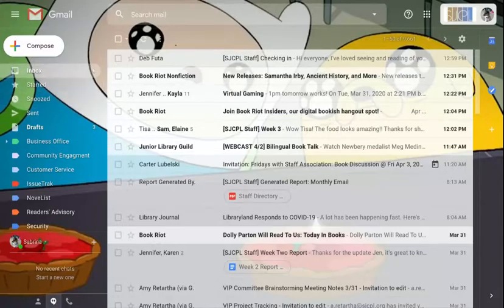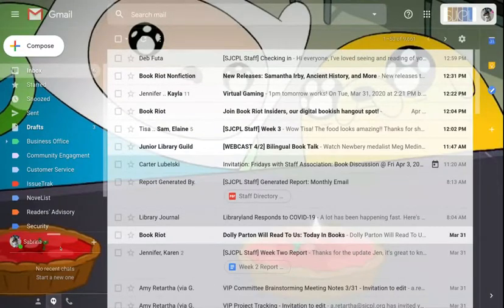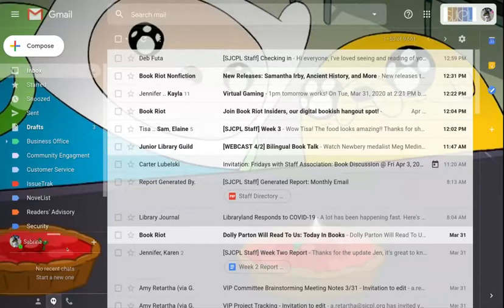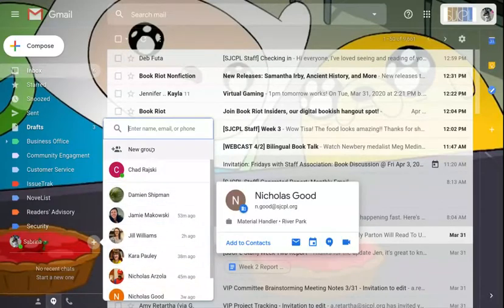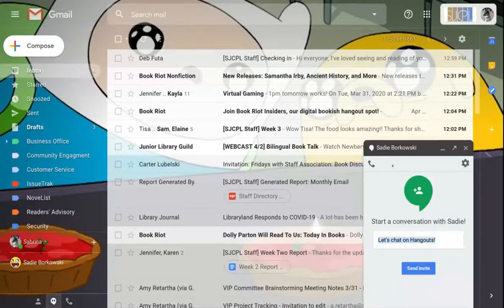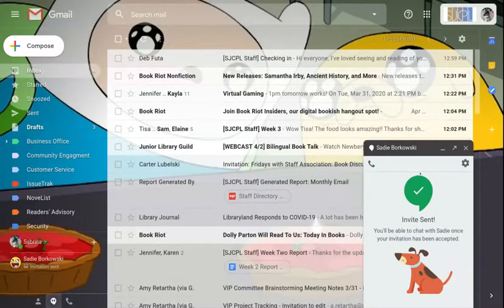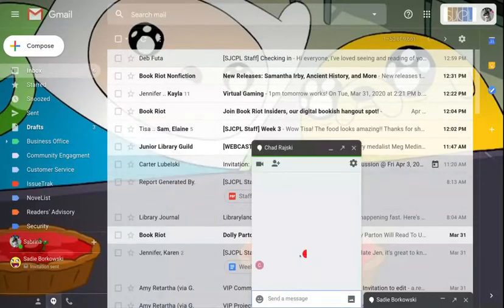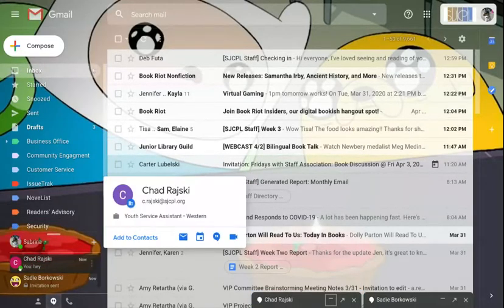Google Hangouts Tutorial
New to Google Hangouts? Sabrina shows us how to connect virtually with friends and colleagues.